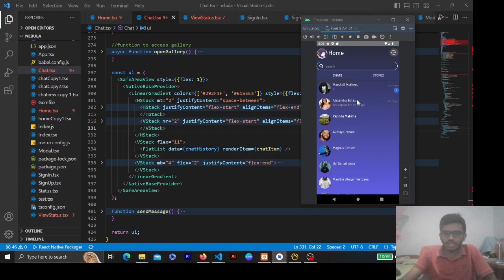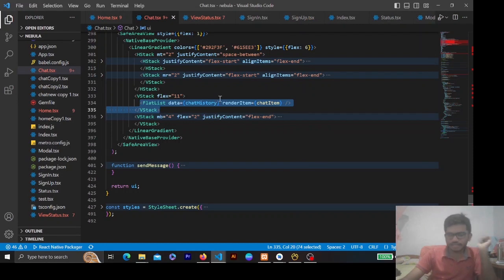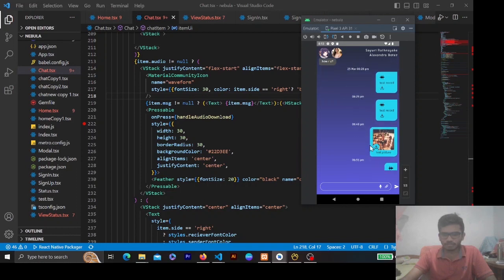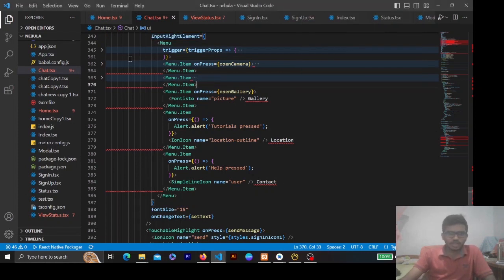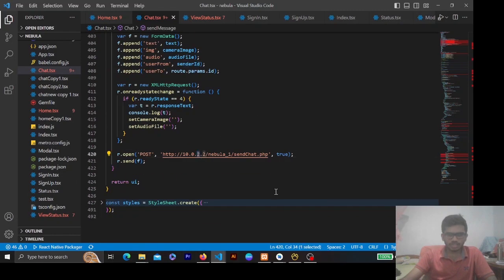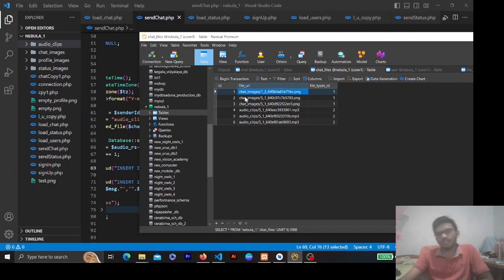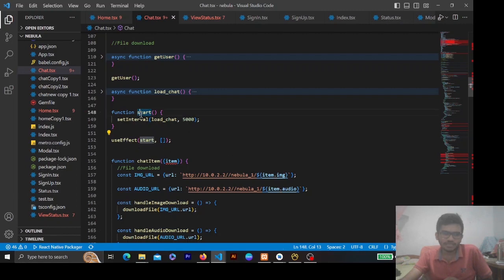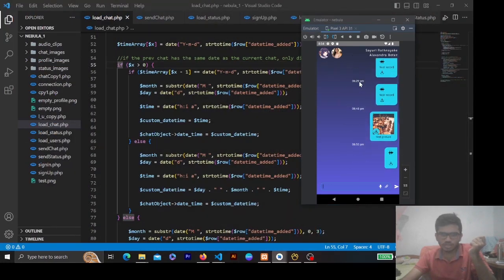Program the chat process || React Native Video 4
Project Name : Cross Platform Application Development
Subject : React Native 1
Video title : Chat page
Languages and Technologies